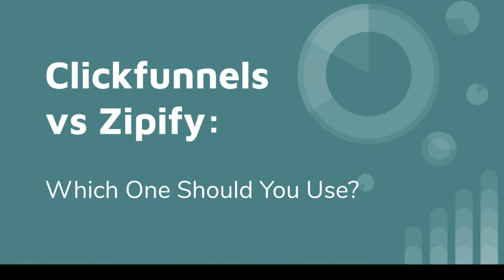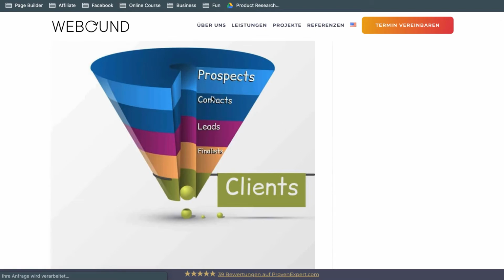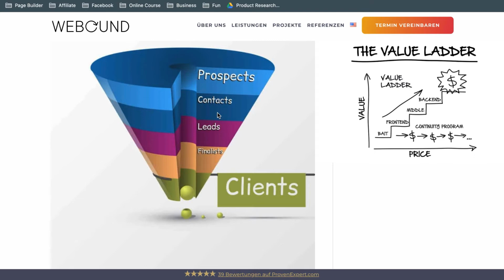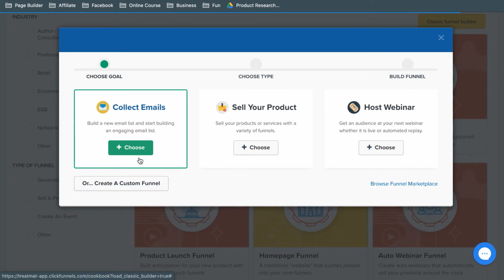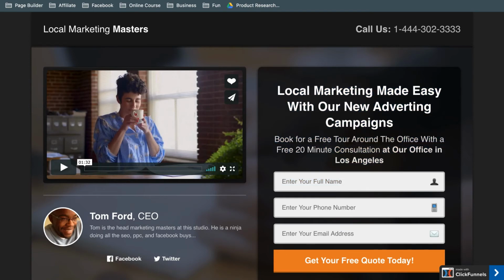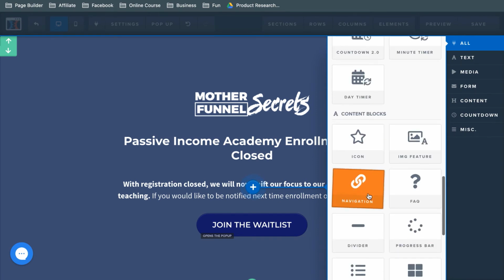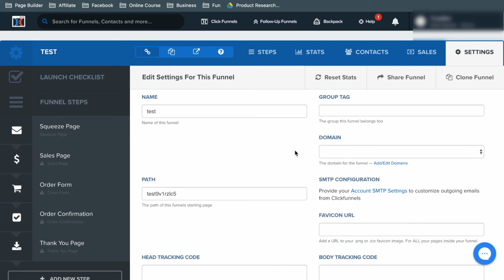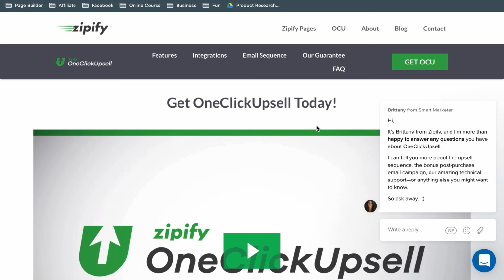ClickFunnels vs Zipify: Which One Should You Choose?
Not sure the best way to get started? Follow these simple steps to hit the ground running!

Step #1 - Get My FREE Training:

►► Blueprint For Making Six Figures Online And Generate A Full Time Income On Autopilot

ClickFunnels is online software that has proven to be the best sales funnel builder currently. Initially, you needed to use various devices and platforms to set up a sales funnel. You would also need to outsource a coding or design expert.

ClickFunnels offers templates to help you build your own sales funnel. What’s more, the platform is inclusive of various integrations, which makes your work easier as you don’t have to leave the platform to access other services such as email autoresponder and payments.

ClickFunnels presents you with all the tools you need to set up and run your online business in one platform. You have access to landing pages, email autoresponder, website hosting, online shops, and payment integrations.

In most scenarios, you need to drag and drop, especially when setting up landing pages. Integrating your autoresponder and payment are steps that take a few minutes. ClickFunnels helps you save money and time when building a sales funnel.